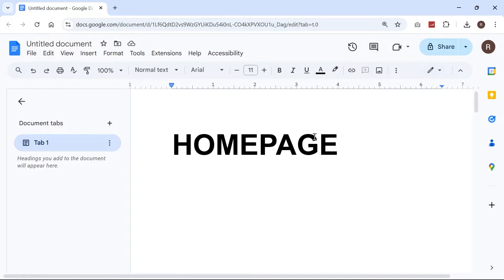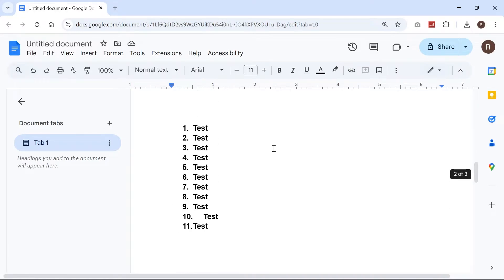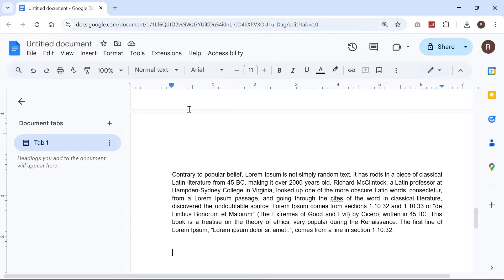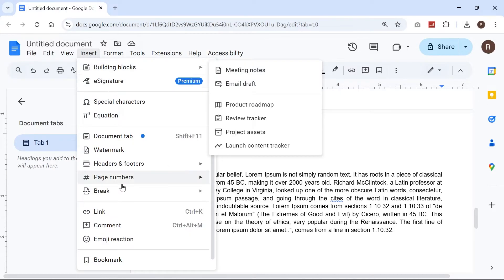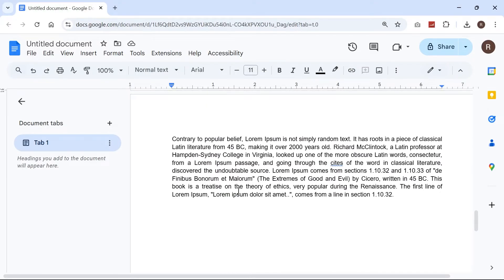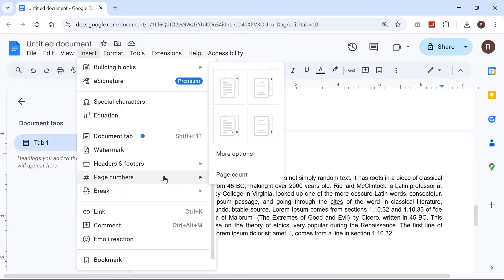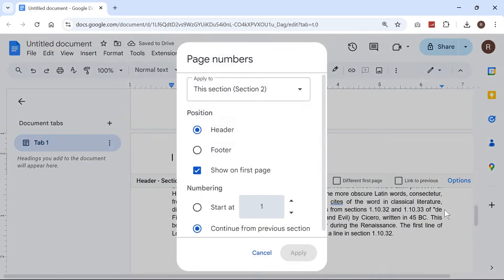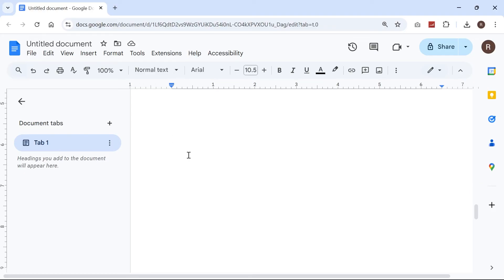How To Add Page Numbers in Google Docs Starting From Specific Page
In this guide, I'll show you how to add page numbers in Google Docs, starting from a specific page. If you’ve ever needed to start numbering your pages partway through a document—such as after a title page, table of contents, or introduction—this tutorial is for you.